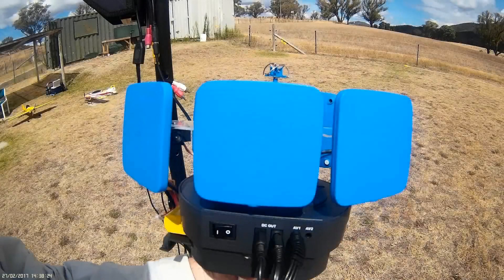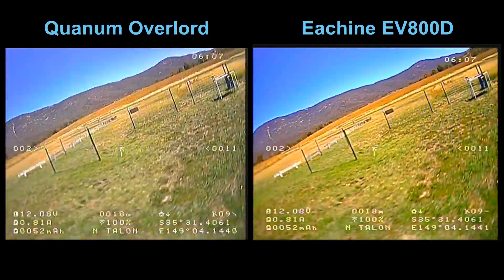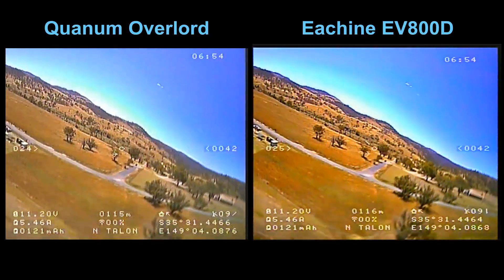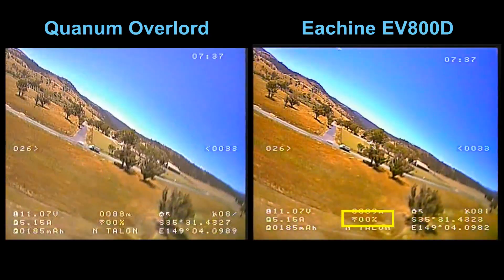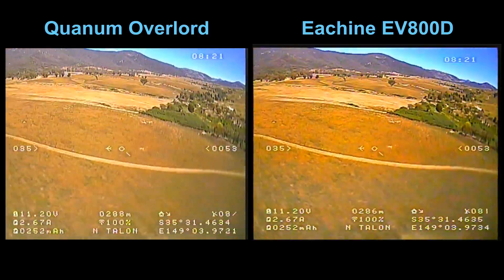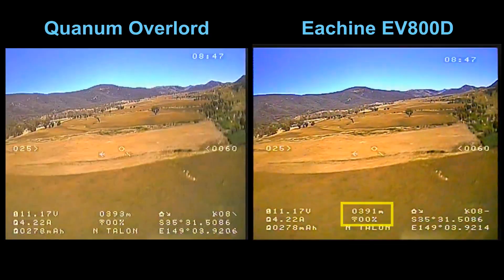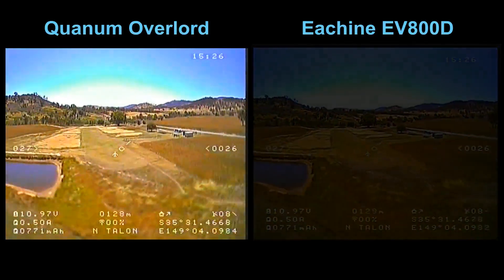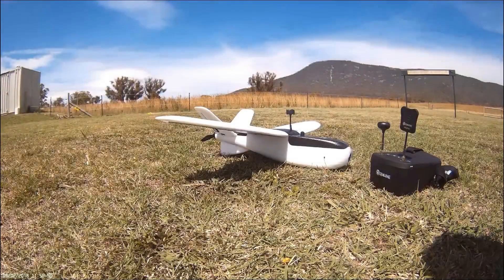EV800D comparison with Quanum Overlord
Comparison of video quality between the EV800D and Overlord VTXs over 2.5 km distance FPV flight.